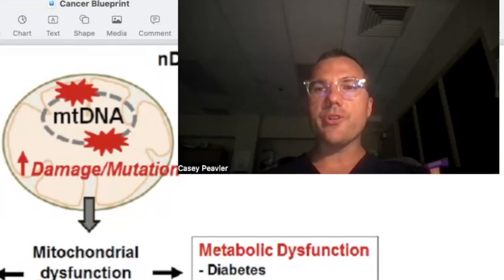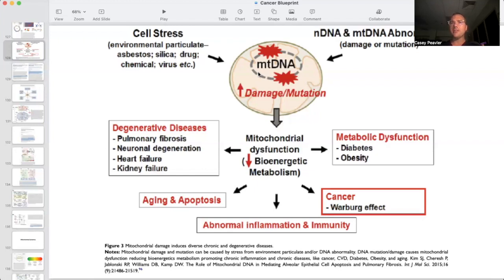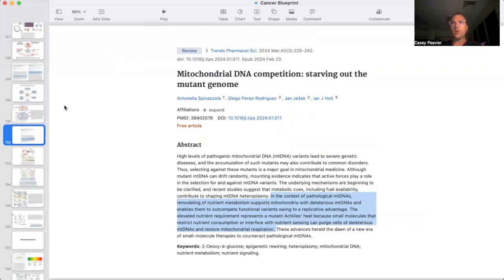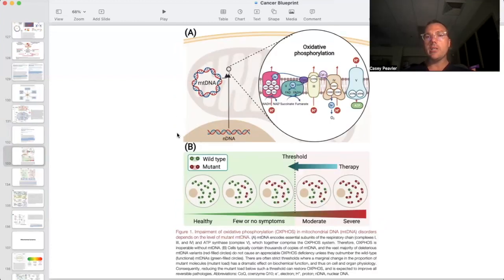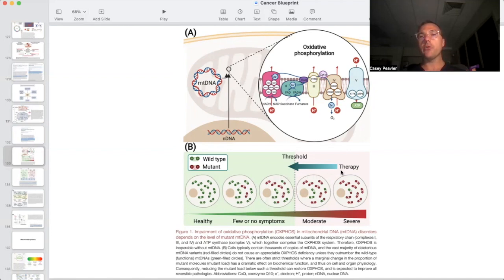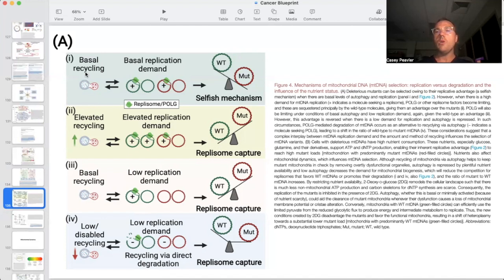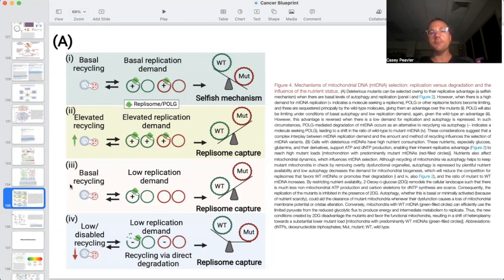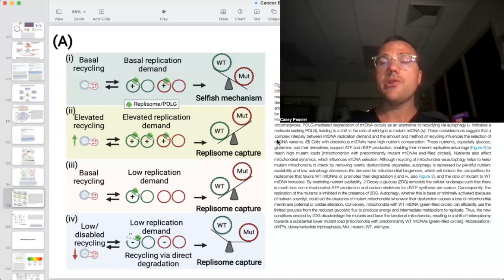How to Reverse Mitochondrial Heteroplasmy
Welcome back fellow Mitochondriacs! The video we have been waiting for! The overview of how to reverse mitochondrial heteroplasmy, starve out the mutant population of damaged and diseased mitochondria to tip the scales back towards health and vibrancy.